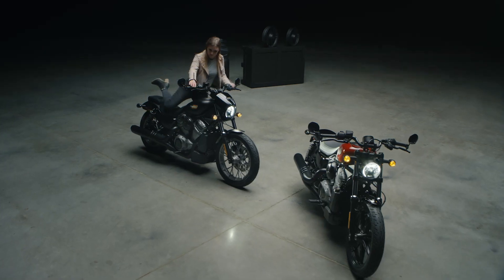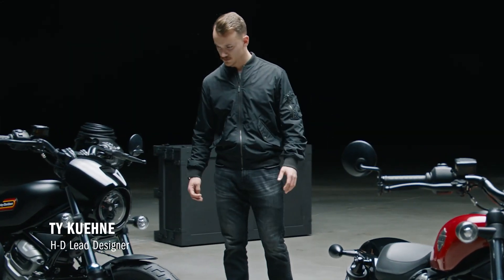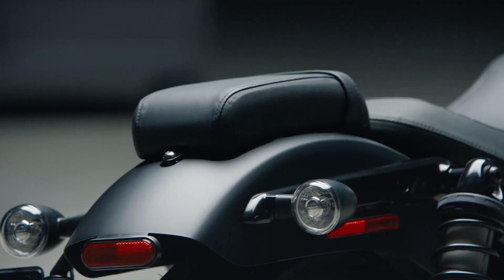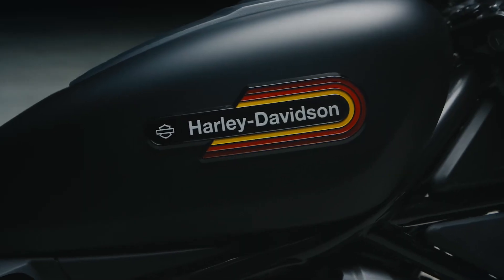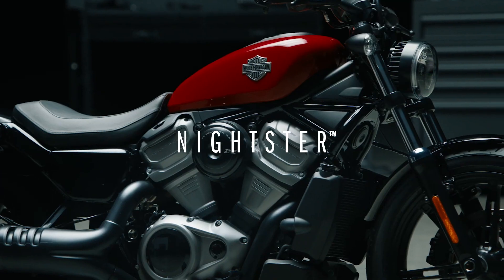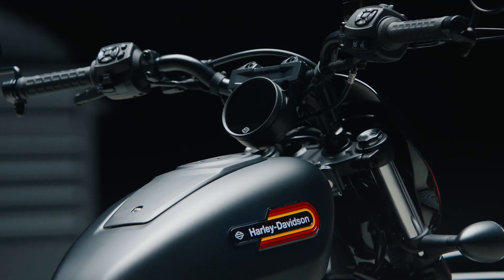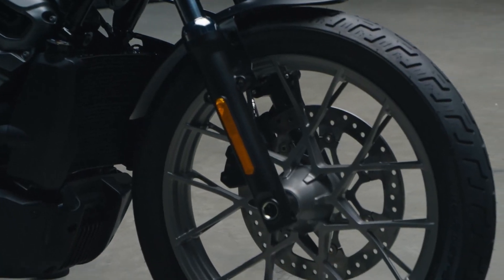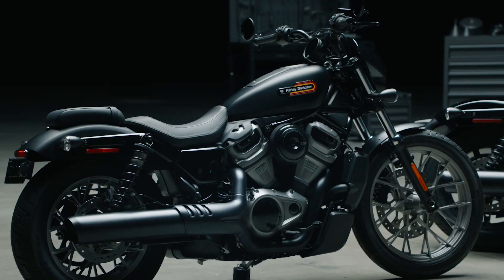2023 Harley-Davidson Nightster & Nightster Special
Get a closer look at the 2023 Harley-Davidson Nightster & the all-new 2023 Nightster Special.​

​New for 2023, the Nightster Special amplifies the Nightster riding experience with a host of style, convenience and technology upgrades. The Nightster Special features include a passenger pillion and foot pegs to enable two-up adventures, cast aluminum wheels with Tire Pressure Monitoring System (TPMS) and a new handlebar with a 5-inch handlebar riser that moves the hand controls two inches up and one inch back to put the rider in a commanding position on the motorcycle. Additional features include a USB charging port, standard cruise control, Bluetooth-equipped 4" TFT LCD screen and more.​

Please give us a "share", so that we can reach more motorcycle enthusiasts in the world!